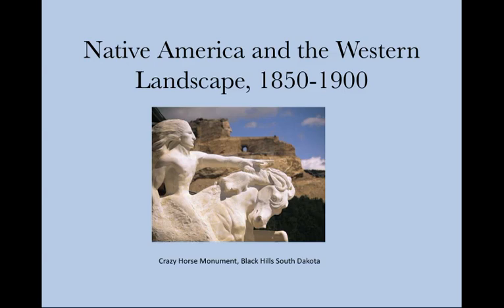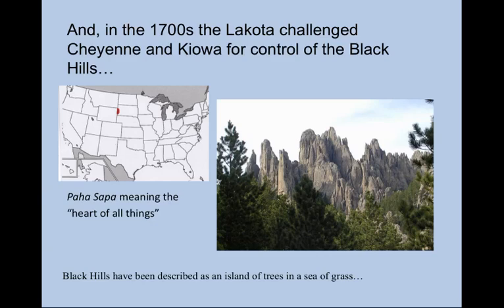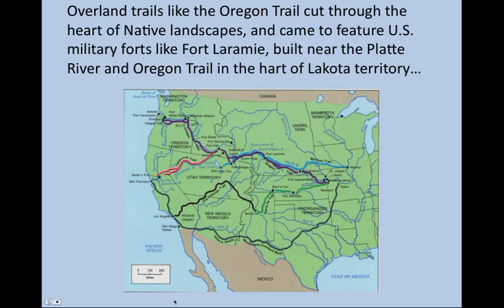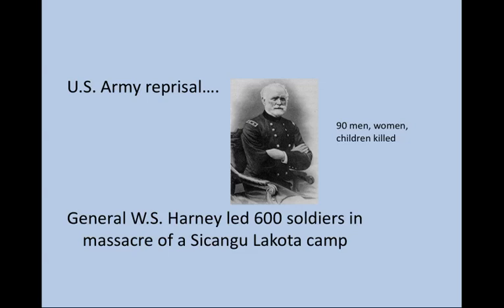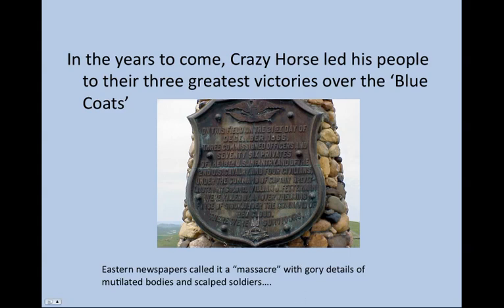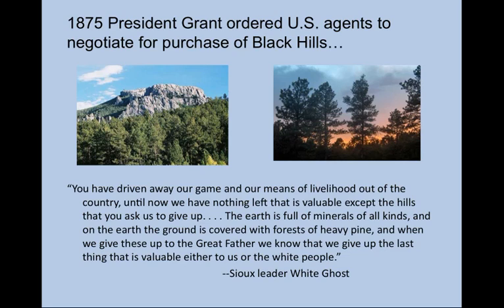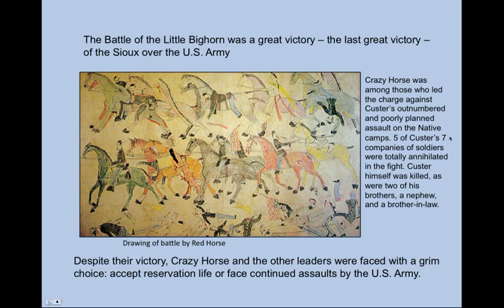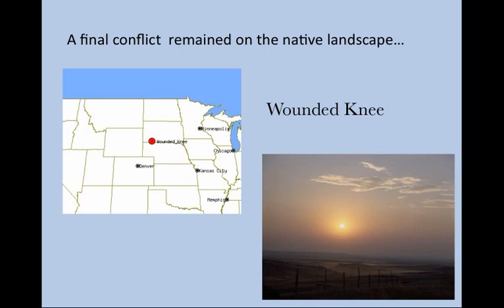311 O Native American Landscape